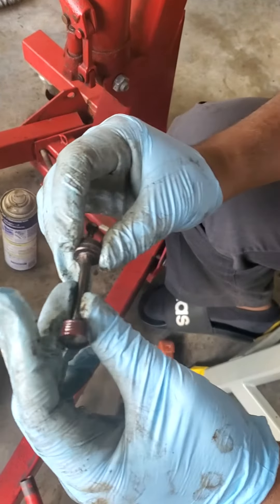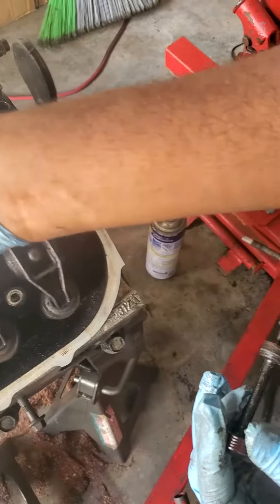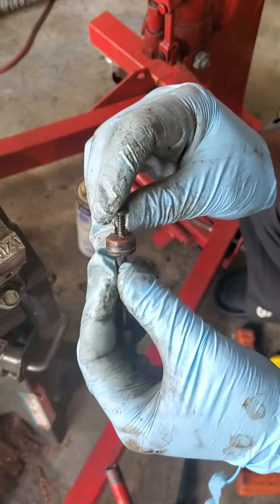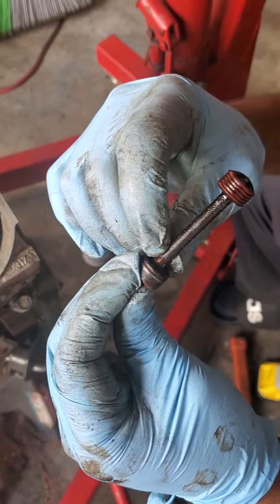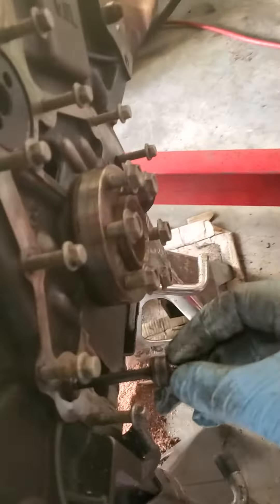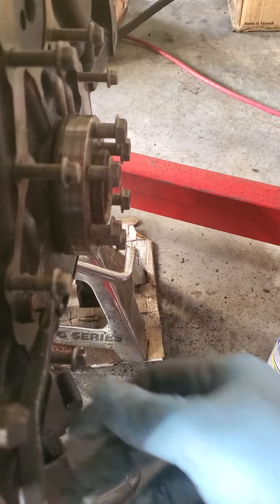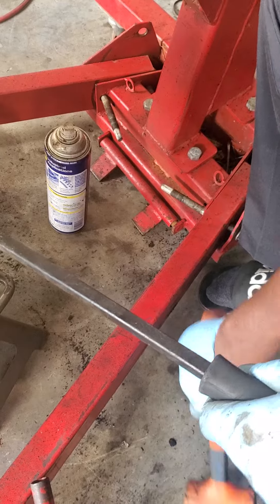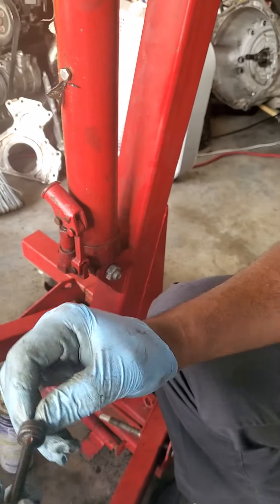LS Help How To Remove Oil Galley Plug or Oil Barbell Plug on Gen 3/4 LS Motor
Easy way to remove the oil galley plug.